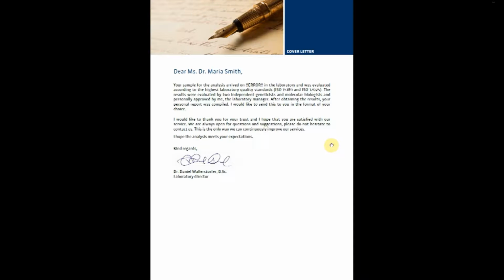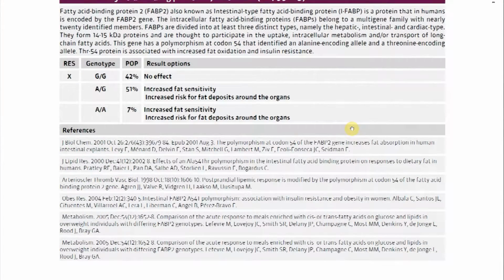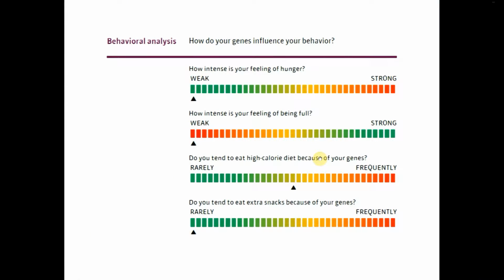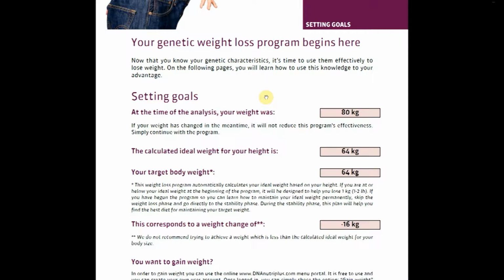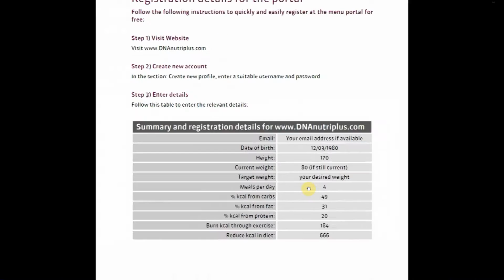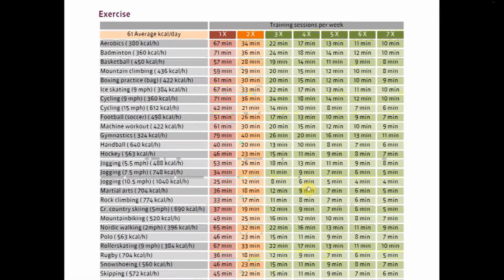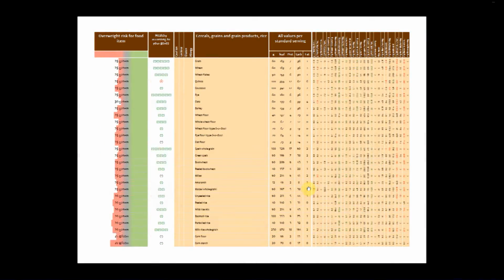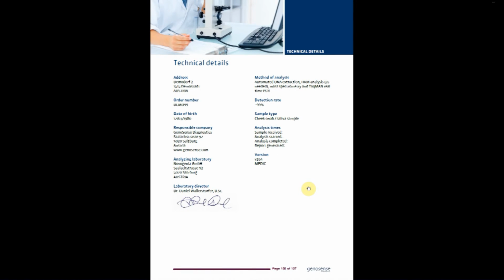Genetic counseling for DNAnutriControl (GEW NMWM)